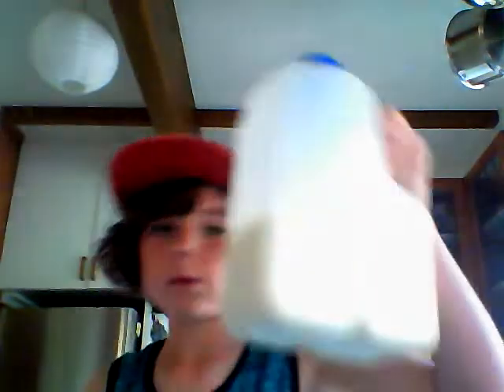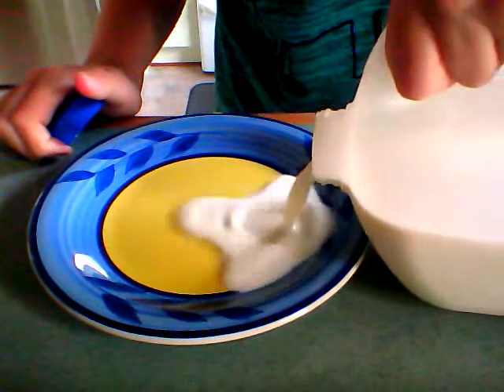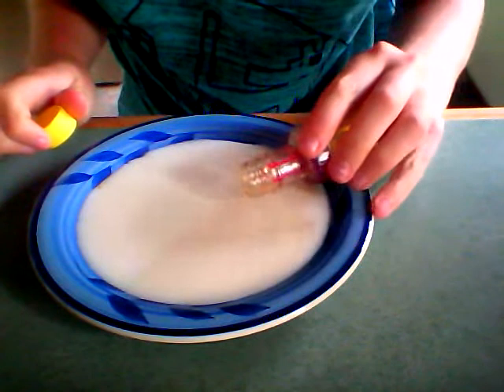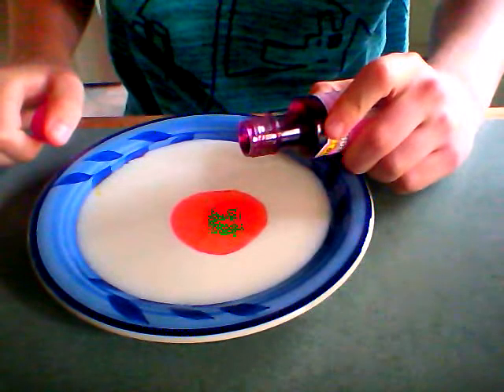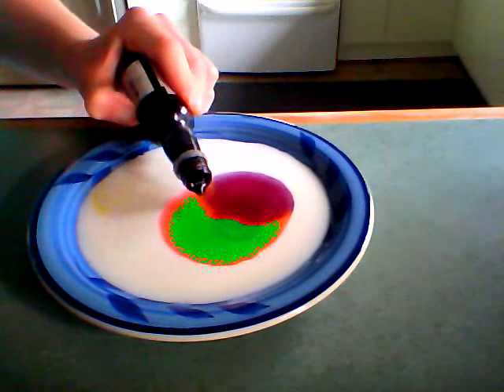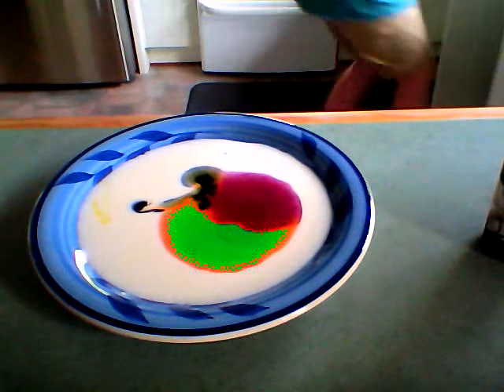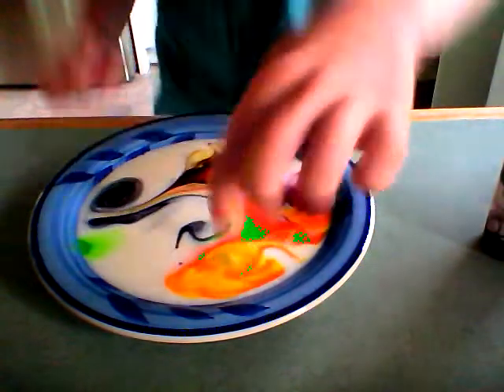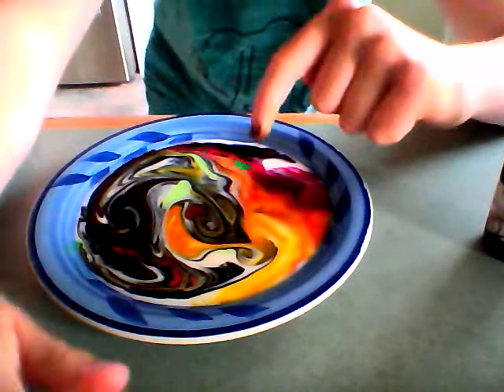MILK + FOOD COLOURING= FUN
THUMBS UP :) SORRY ABOUT THE CAMERA